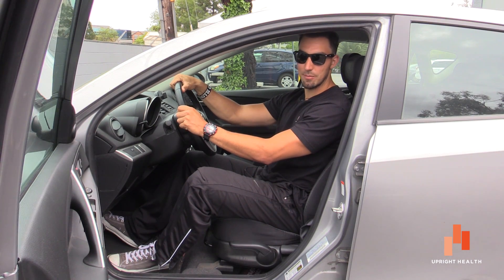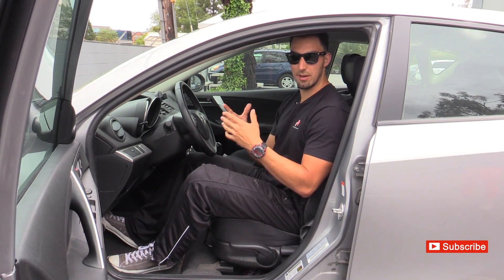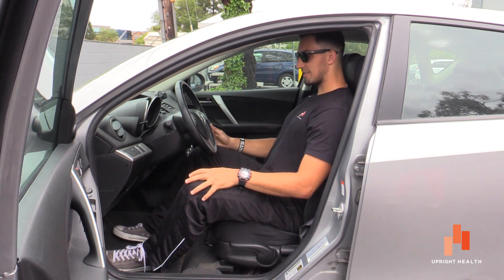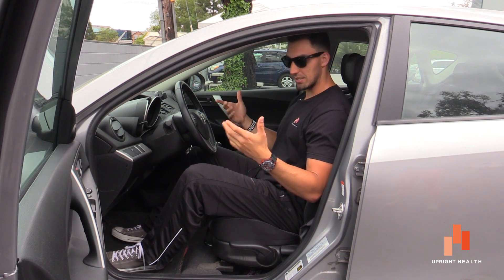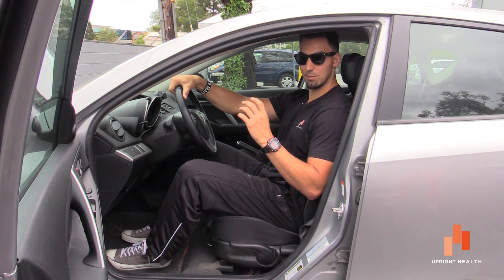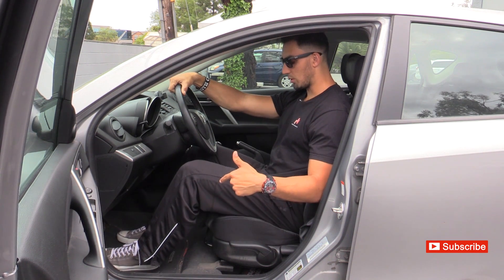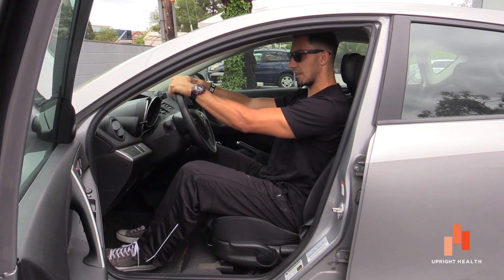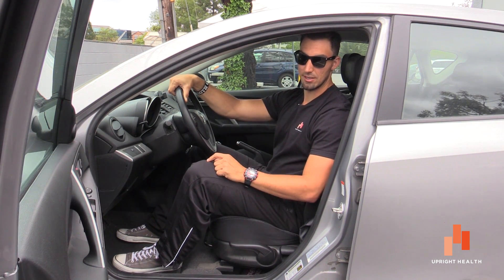How to fix tight hips and low back pain from driving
Josh shares some strategies for keeping your hips and back healthy on long commutes or road trips. Tight anterior hips and low back aching from driving are fairly common and there are some simple strategies we can use to combat these symptoms.

Movement Improvement Consulting, Orthopedic Massage and Personal Training in Redwood City, CA (San Francisco Bay Area)